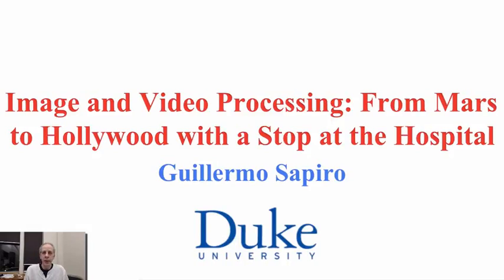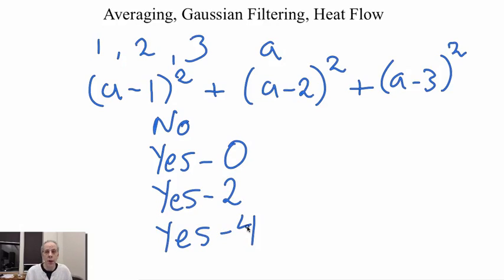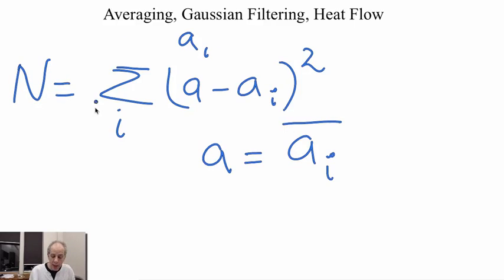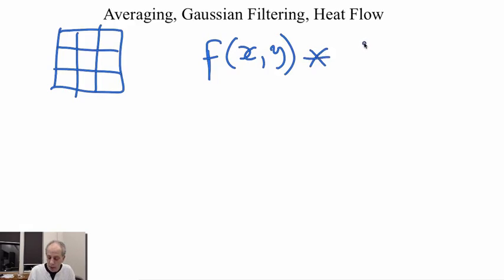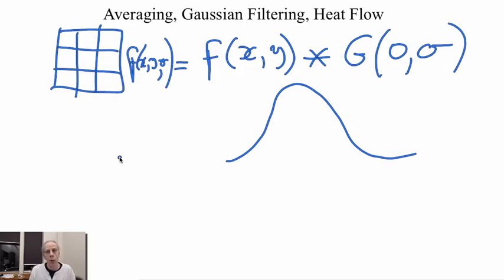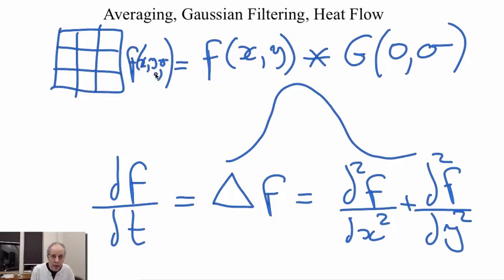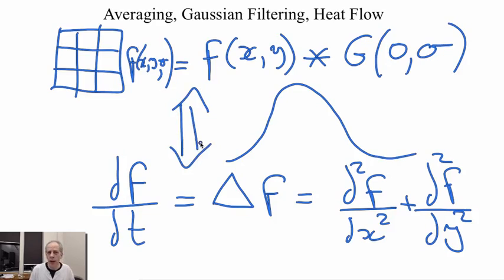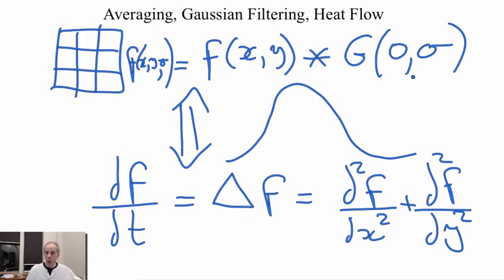4 6 6 Mathematical properties of averaging Duration 1100